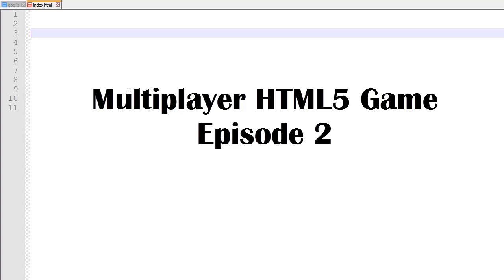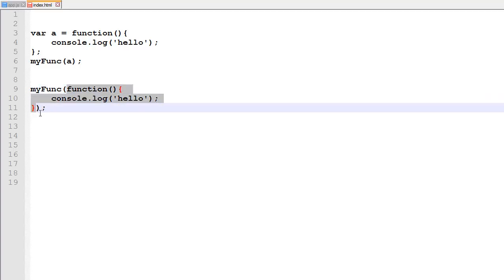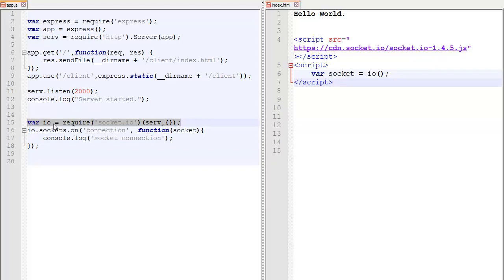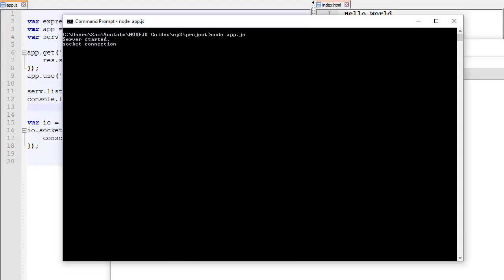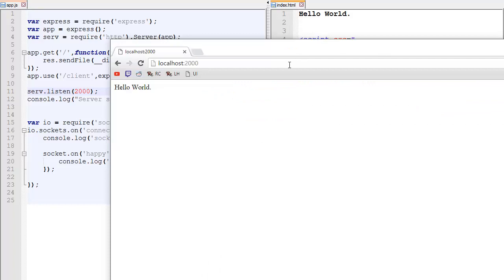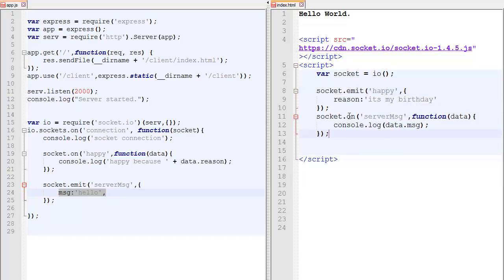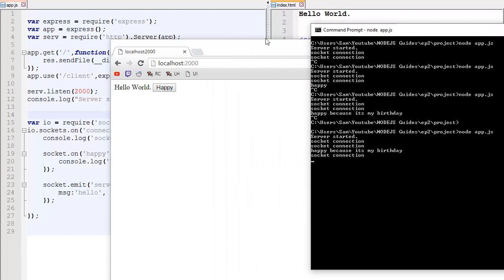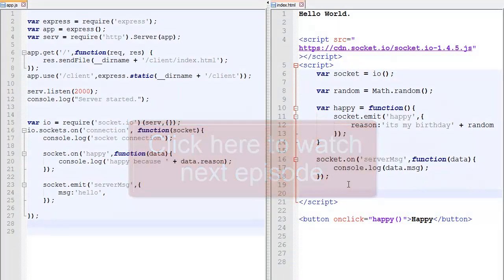2- Making Multiplayer HTML5 Game: WebSocket Communication. NodeJs Tutorial Guide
Episode 2 about making a multiplayer video game in HTML5 using Nodejs. In this video, I cover how to use the WebSocket library socket.io for server-client communication.